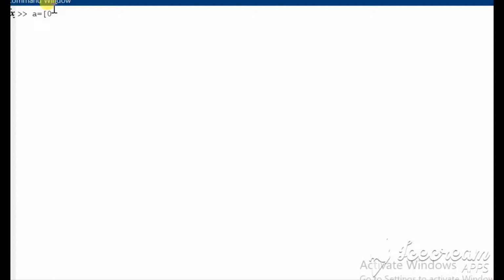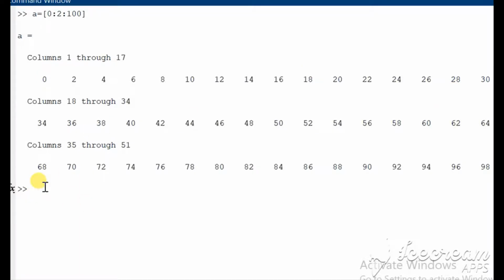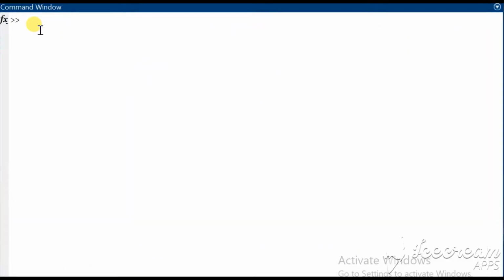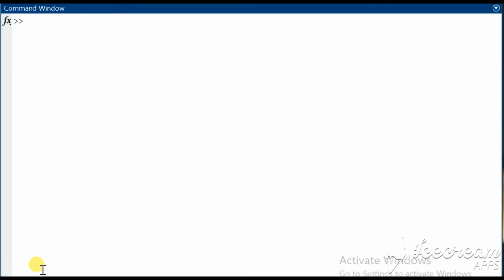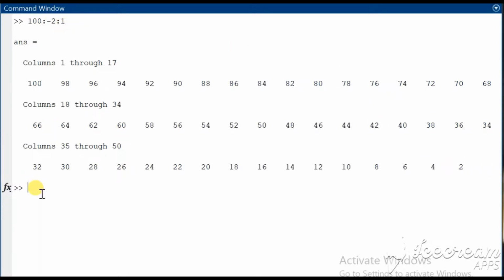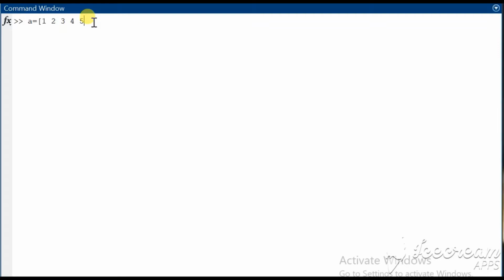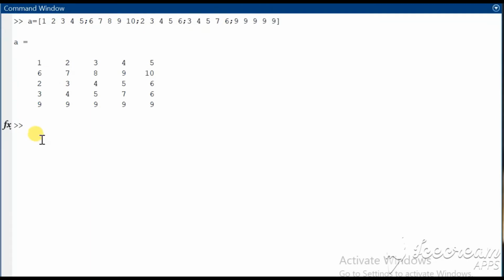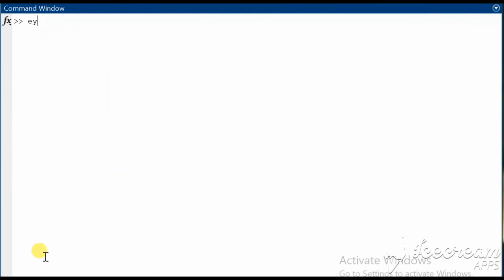Arrays and Matrices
In this video, we will learn to create one dimensional arrays i-e row vector and column vector manually and by spacing technique.2 dimensional arrays wee created manually and by using zeros, ones and eye command
X=[first element: spacing: last element ]
zeros(row, col)
ones(row , col)
eye(n) for n by n identity matrix